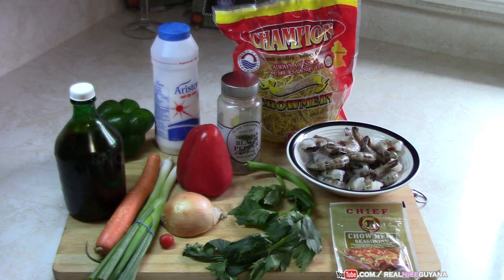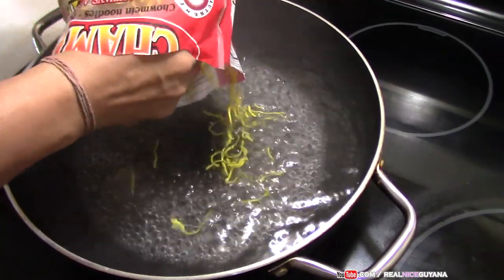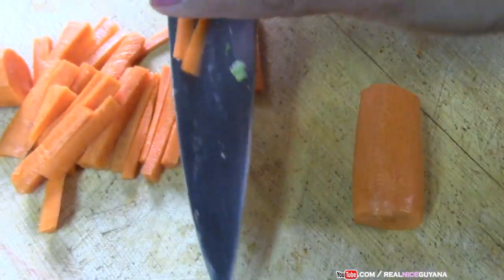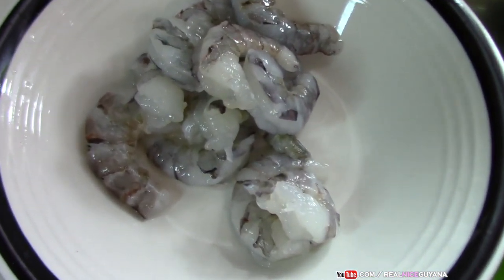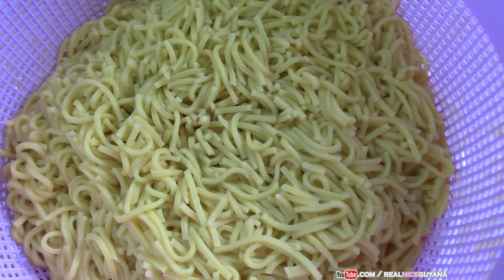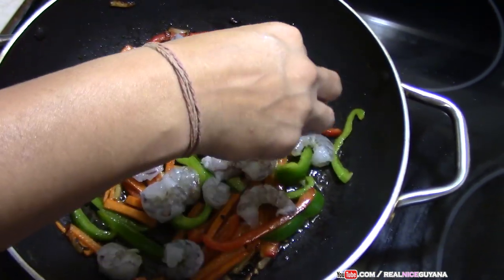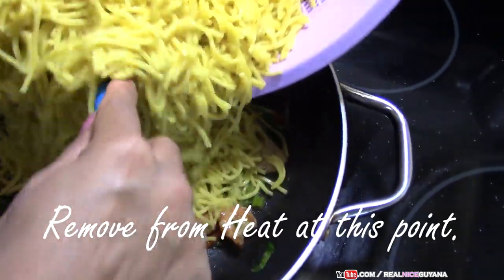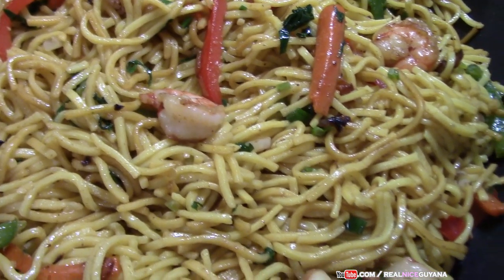Shrimp Chowmein, ( Noodles ) step by step Recipe Video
Ingredients
1 Pack Chowmein
shrimp ( we use 400 g/ 3/4 lb, you can use less or more )
Casareep
Black Pepper
green and red bell peppers 1 each
Carrot
2 stem scallions
1/2 onion
1 stem celery
chowmein seasoning